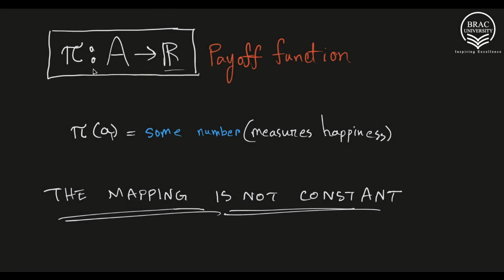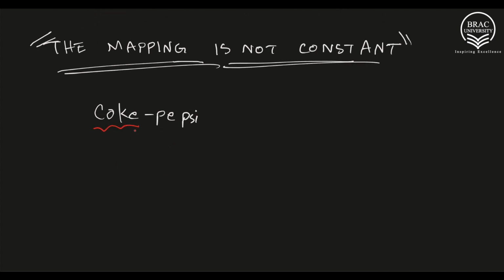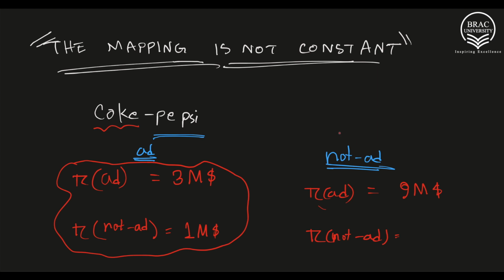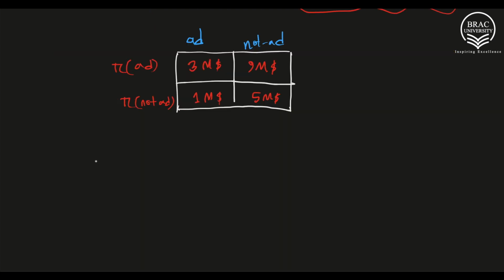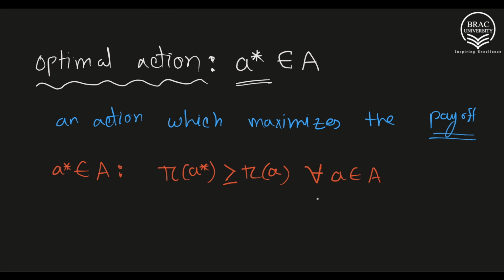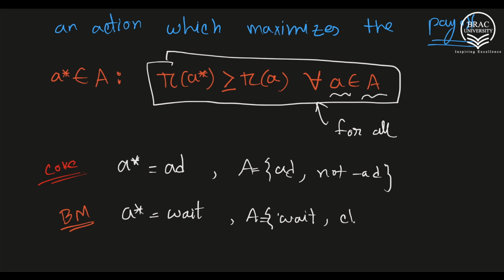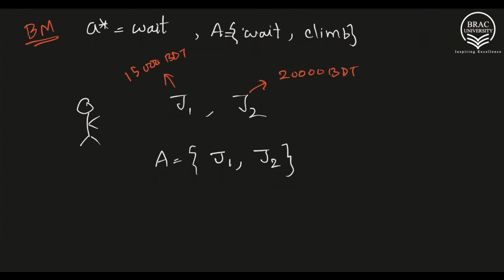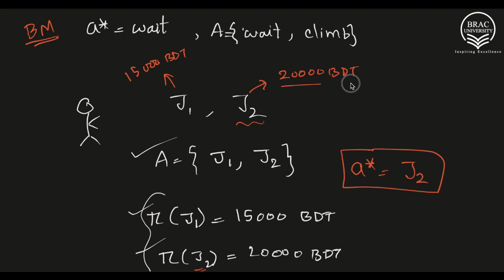Week 3 Lecture 1 Part 2